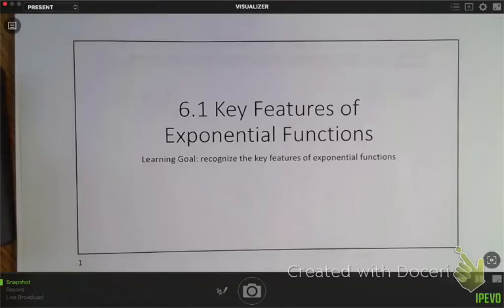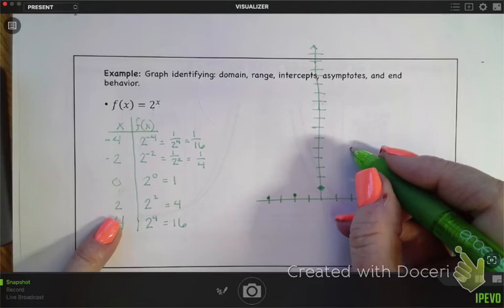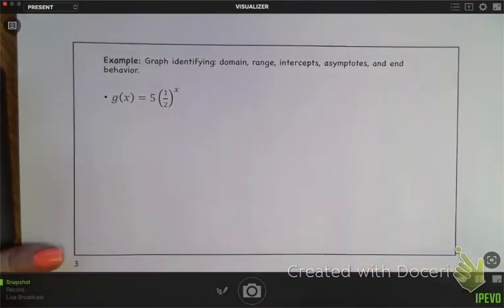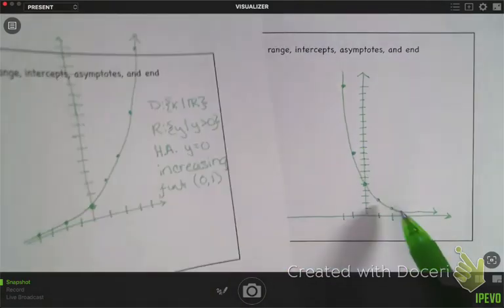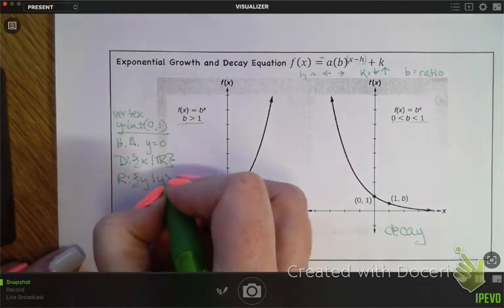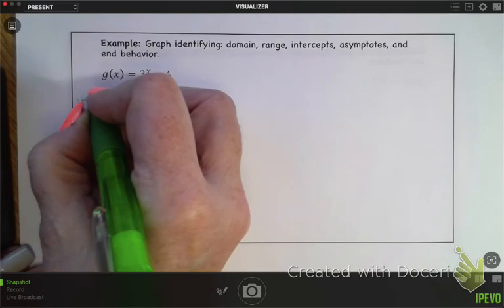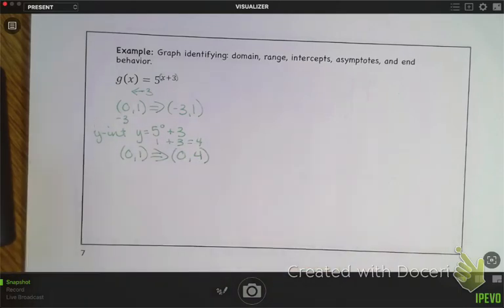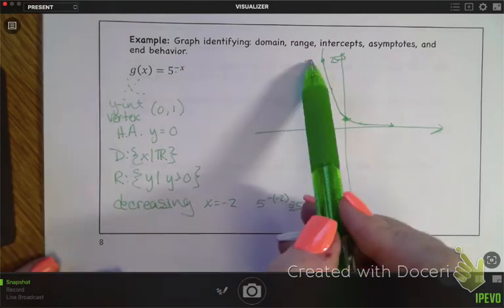A2 6.1 Day 1 3/19/2021